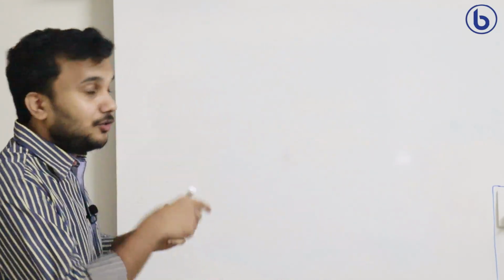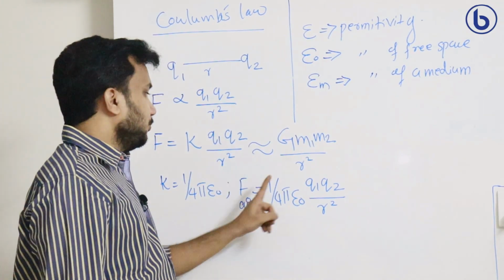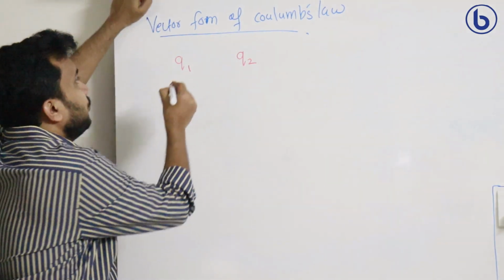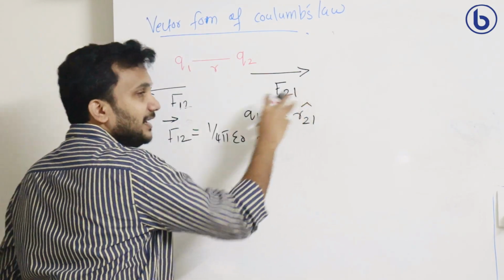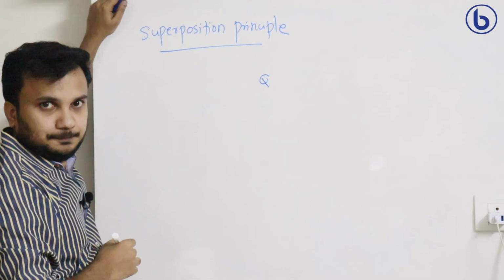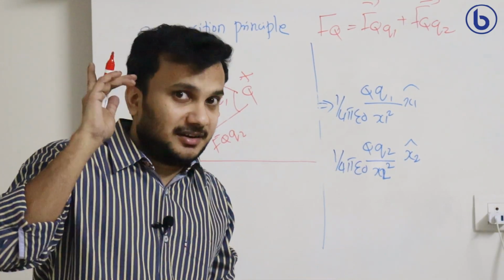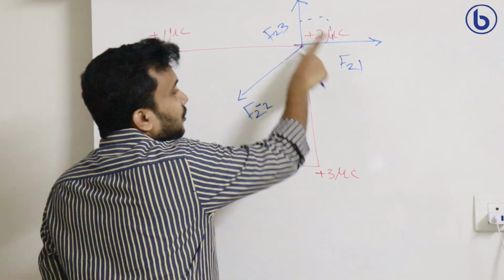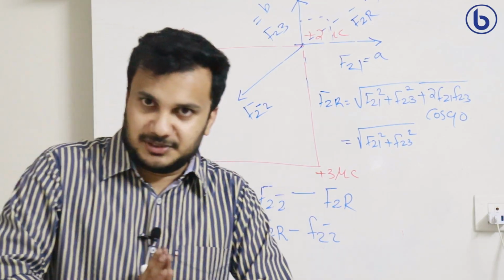ELECTROSTATICS #2 |BRAINIACS CLASSES|TARGET NEET 2024|NCERT LECTURE SERIES ENGLISH#neet2024